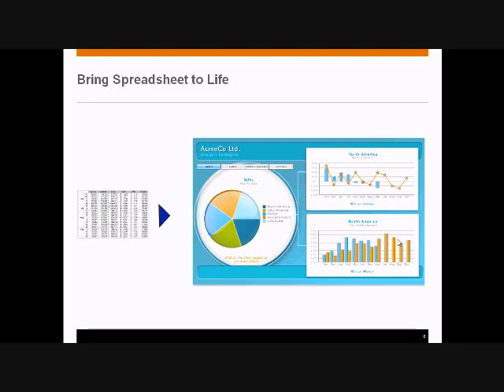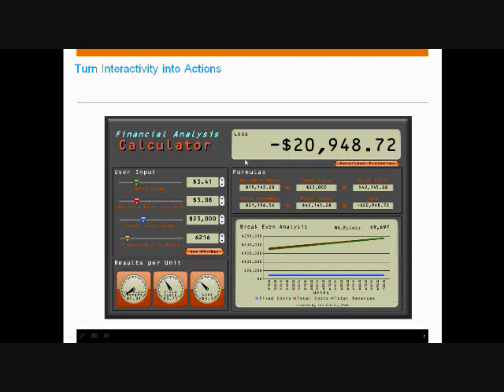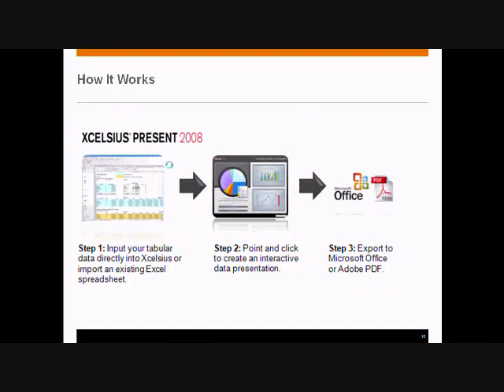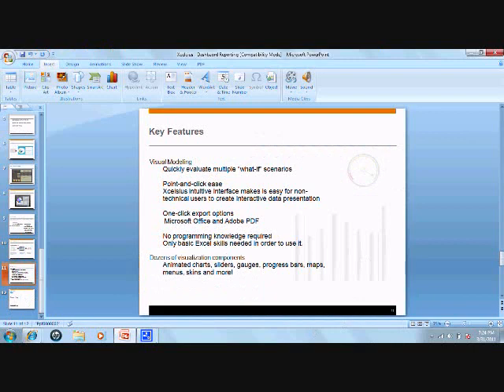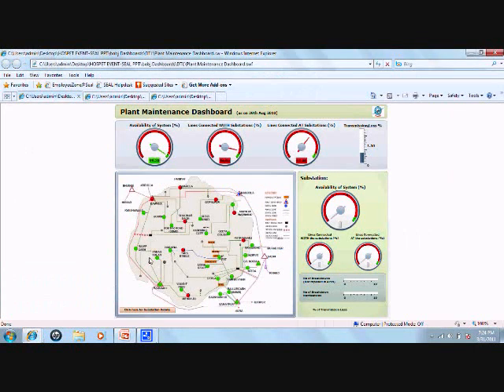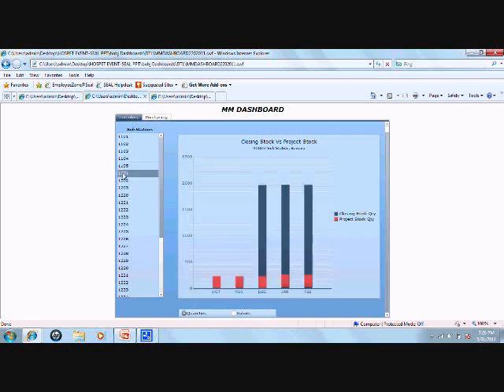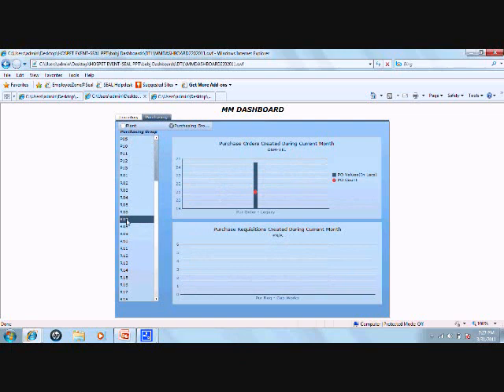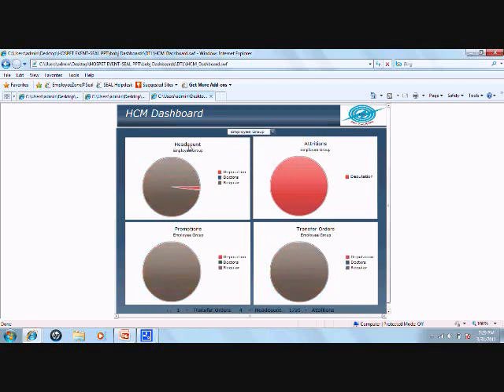SEAL INFOTECH Solution Overview - Dashboard Reporting